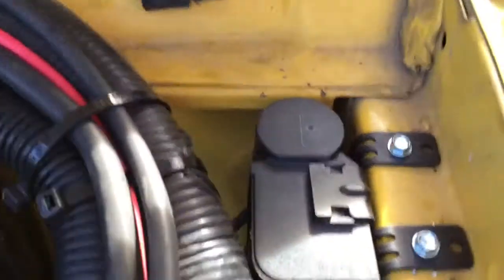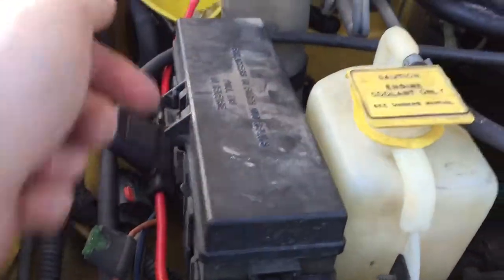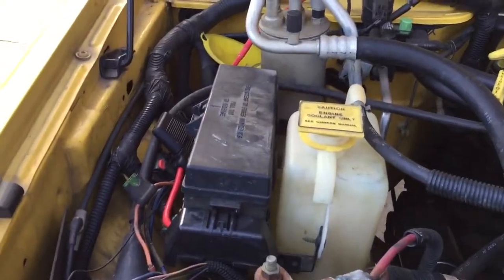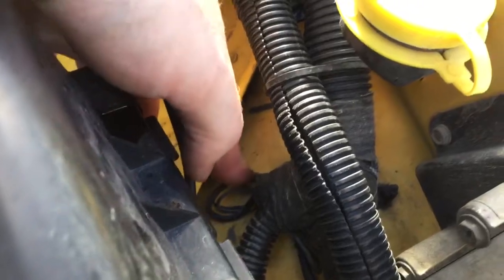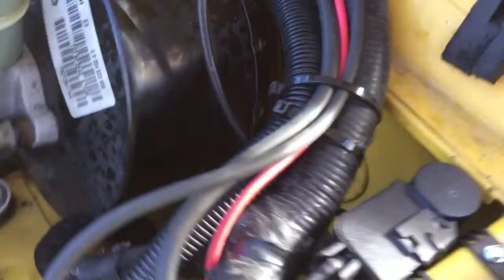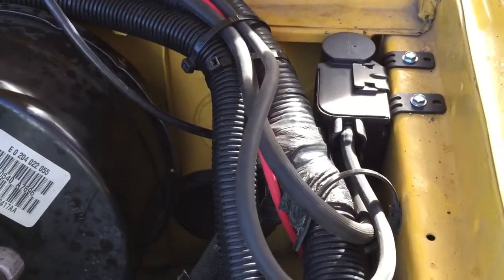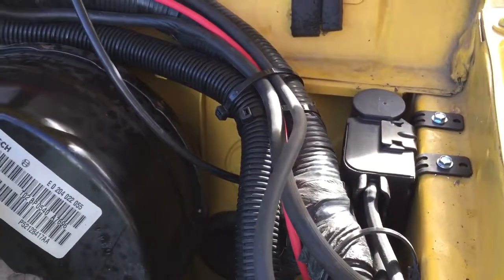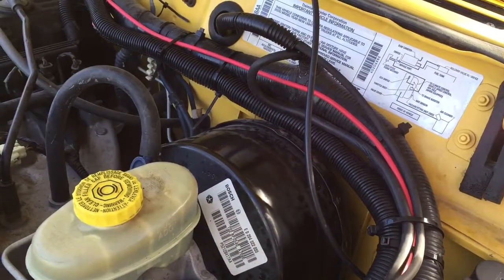Alphatherm AT-38OD Washer Fluid Heater install on Jeep Cherokee - Part 7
Installing on Alphatherm Washer Fluid heater on a 2000 Jeep Cherokee XJ.